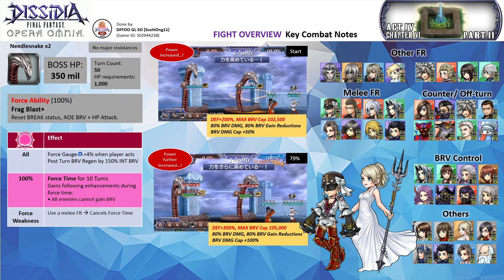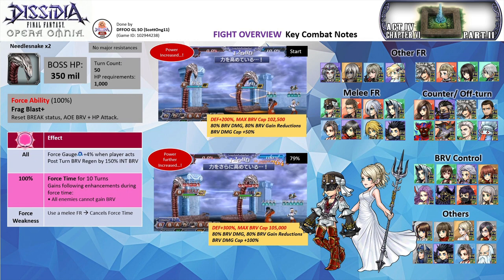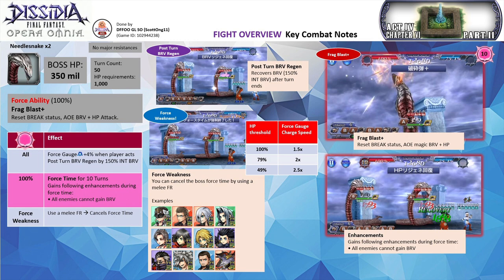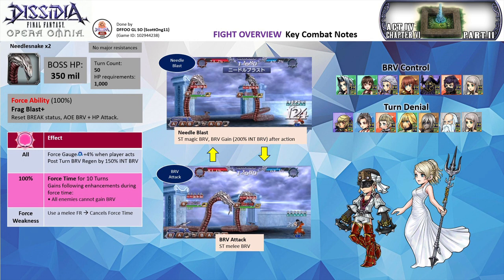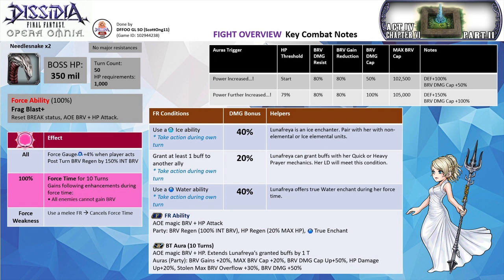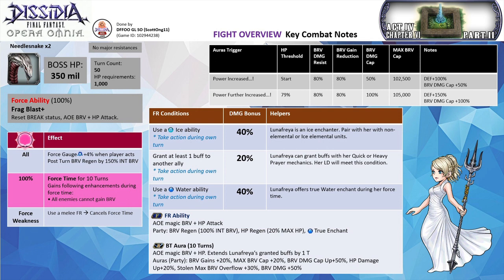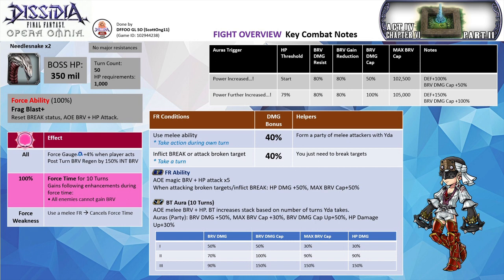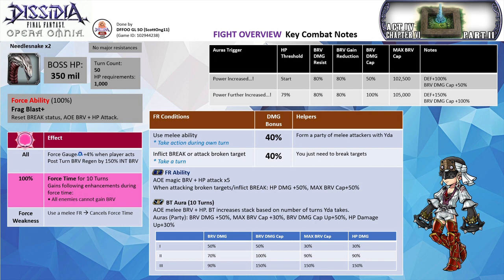DFFOO [GL] Act 4 Chapter 6 Pt 2: The Gift of Mortality Overview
Here is a quick boss guide for the upcoming story chapter event – Act 4 Chapter 6 Pt 2 A Gift of Mortality featuring the returning Yda from Final Fantasy XIV and Lunafreya from Final Fantasy XV

The event synergy units are Yda, Raijin, Machina, Lunafreya, Steiner, and Braska. Yda FR and BURST will be making their debut. Lunafreya will be the other returning FR BURST unit. Both will be getting their reworks and FR boards. All featured units will be getting their level 50 force enhancements.

Thanks for your support all this while. Hopefully, this video will help you with the upcoming fight.

Time codes
00:00 - Fight Overview
03:31 - Boss Force Ability & Force Time Overview
05:09 - Boss Mechanics Overview
06:41 – Lunafreya FRBT Overview
10:21 – Yda FRBT Overview

SHINRYU Overview
- Both Needlesnake have 350 million HP each.
- They do not have any major resistance

Force Gauge Effects
All: The boss force gauge will charge up to 4% when your party acts.
Boss gains a post-turn brave regen (150% INT BRV) after they act

Force Ability
Frag Blast+: Reset BREAK status, AOE melee magic + HP attack

Force Time | 10 turns
Gains the following enhancements during force time
• The player party cannot gain brave

Force Weakness: Use melee FR that heals BRV damage  Cancel boss force time

Key HP thresholds
- SHINRYU auras will trigger at the start of the fight and the 79% HP threshold
-  Needlesnake rotates between Needle Blast (ST magic BRV, BRV gain (250% INT BRV)) and generic melee brave attack. It will use Bite HP attack if its BRV high